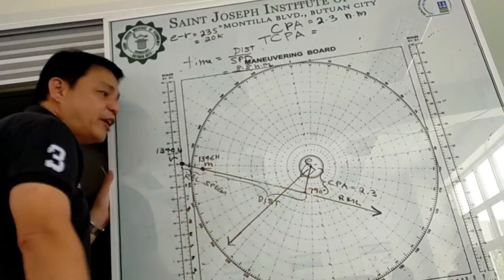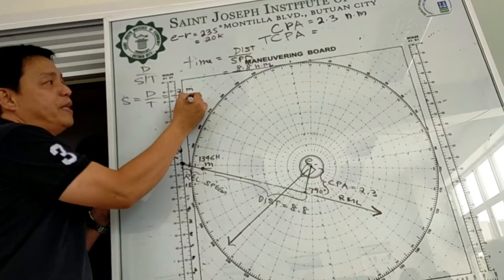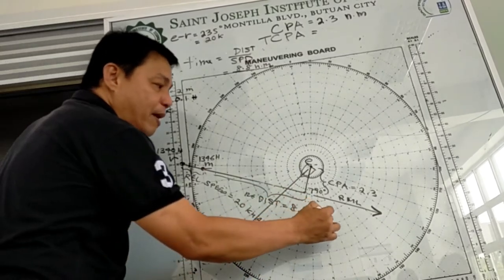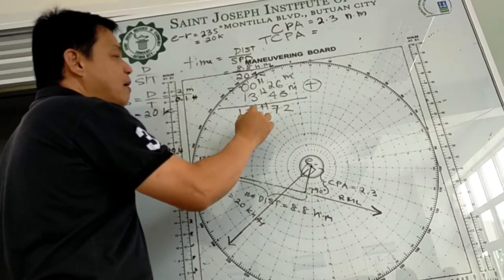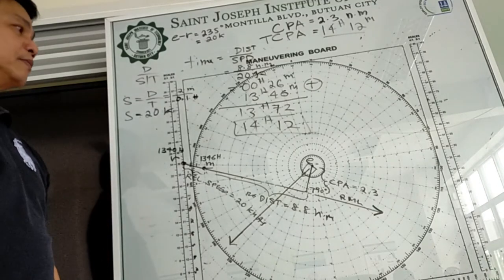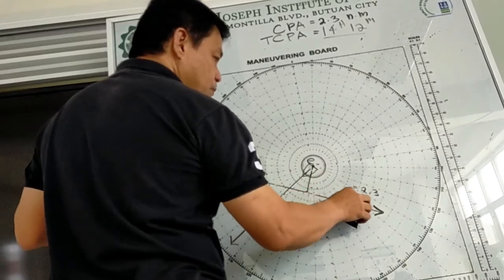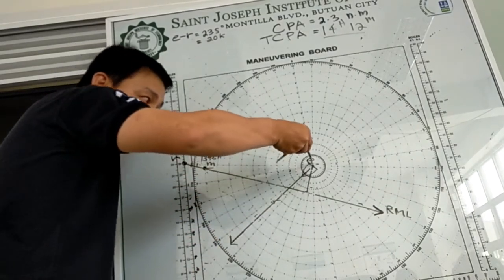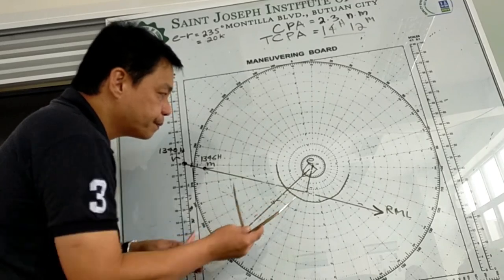SJIT - Maritime Academy NAV 5 ARPA/RADAR Online Discussion | Part 3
Saint Joseph Institute of Technology
Maritime Academy
BSMT 2-1 NAV 5 ARPA/RADAR